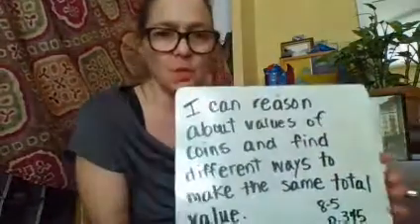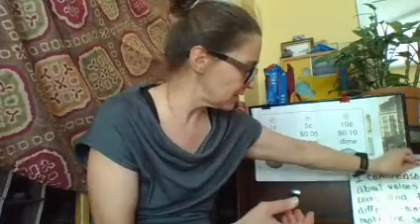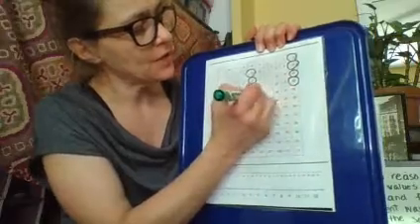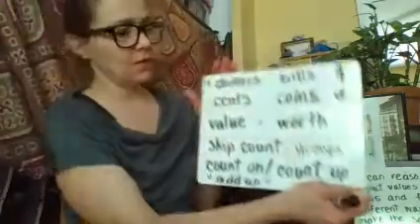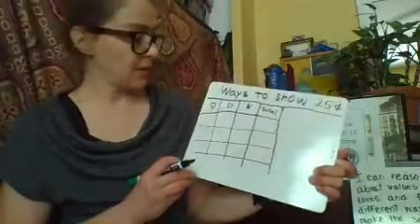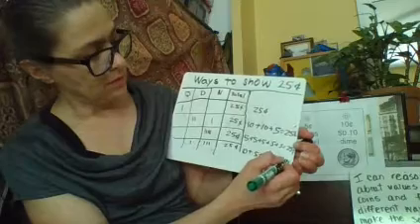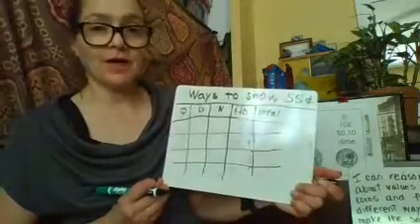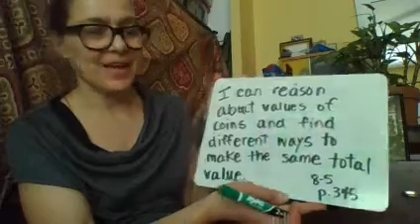8 5 Reasoning with money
Money Exchanges, students find different ways to make the same total value  (CCSS 2MD.C8 and 2OA.A1).